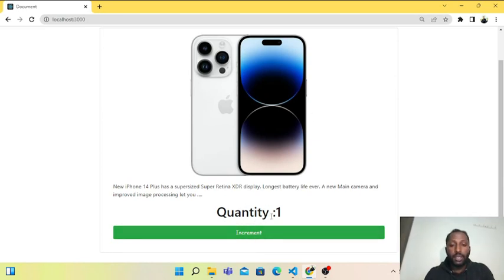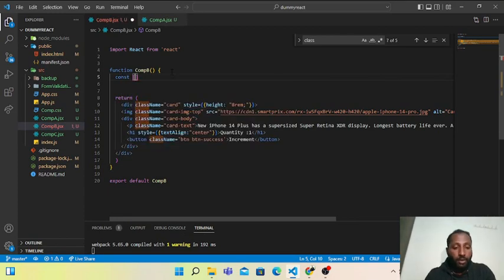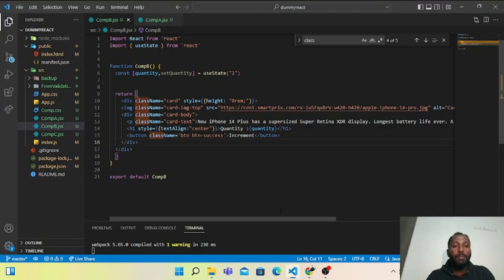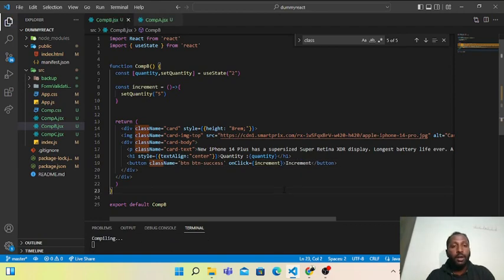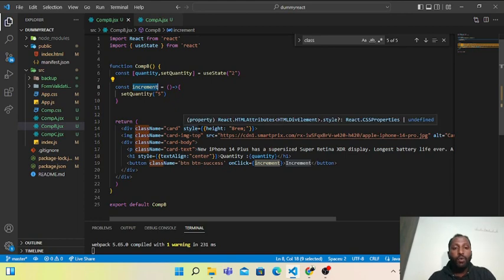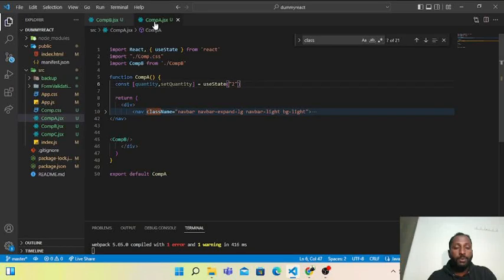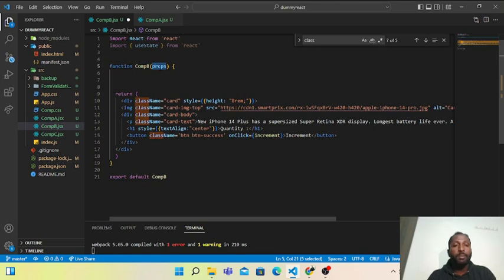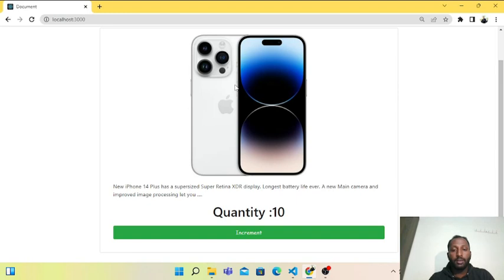what is state and props in react | how to pass data from parent to child in react |code with mr khan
Dosto  mai ek Complete react js tutorial lekar aa raha hu hindi me. jaha par hum sikhenge reactjs pura taraha scratch se. Bus aap logo ka sath cahiye hoga jo ki mujhe yakin aap log karenge aur yakin maniye bahot maza ane wala hai.

kuch bhi aapki query hai bilkul ab comment box bhardijiye ek ek ka rply denge hum